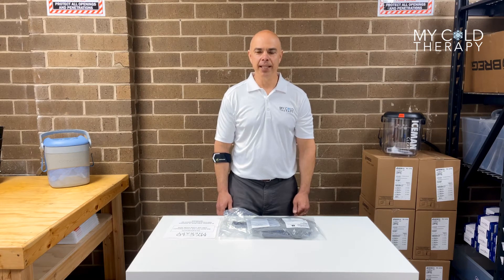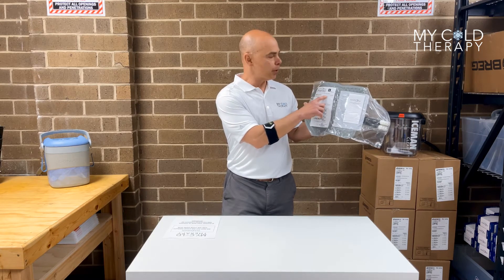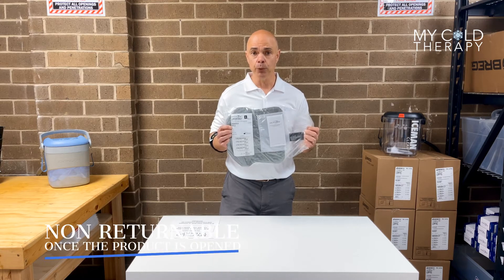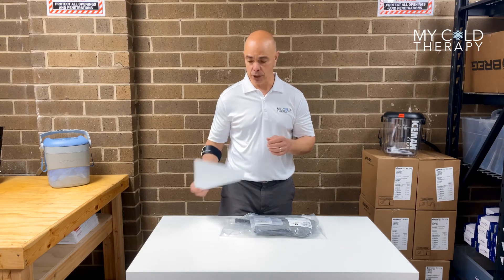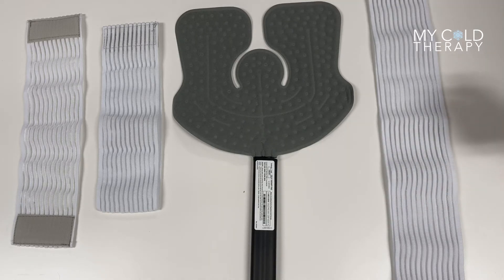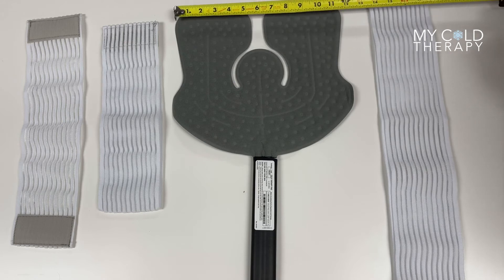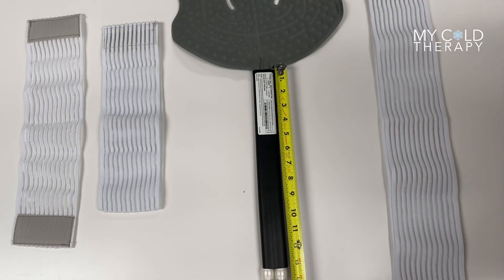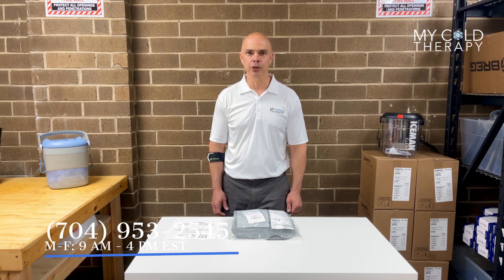Top Orthopedic Therapy - Donjoy XL Universal w Extended Hose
LINKS TO PRODUCT FEATURED
Donjoy Universal XL Pad w/ Extended Hose (Part # 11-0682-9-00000) Dimensions 12" X 11.34":

Donjoy's therapy unit helps reduce pain and swelling which speeds up rehabilitation. It provides extended cold therapy for a variety of indications and protocols as directed by a medical professional.

ABOUT MY COLD THERAPY
Based in Charlotte, North Carolina, MyColdTherapy has nearly 30 years of orthopedic industry experience. Our products are selected based on the highest level of quality and value we can deliver for the customer. Our commitment to your health and recovery means offering high quality name brand cold therapy machines & accessories at the best prices found online with same & next day shipping. We understand the orthopedic surgery process and we'll strive to help you find the right products to support your recovery.